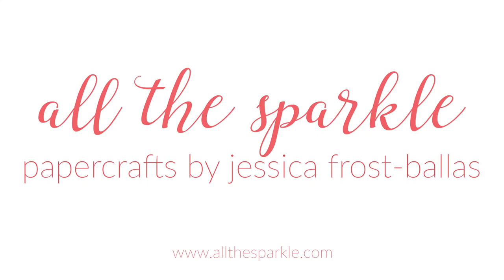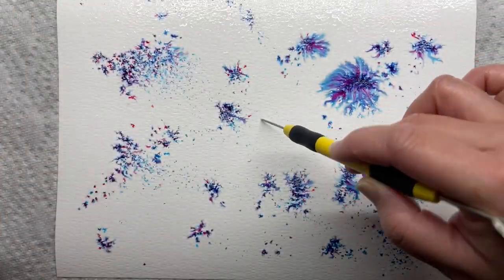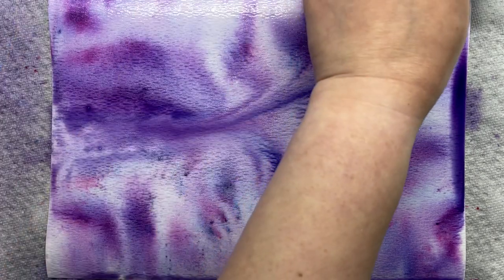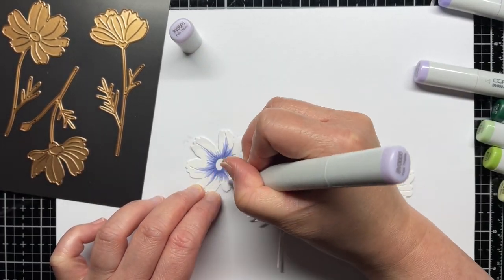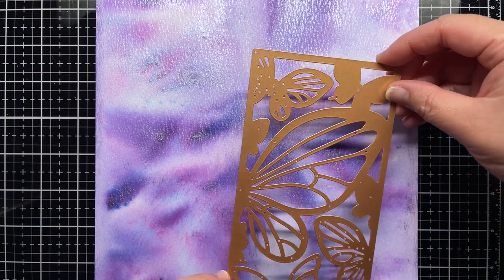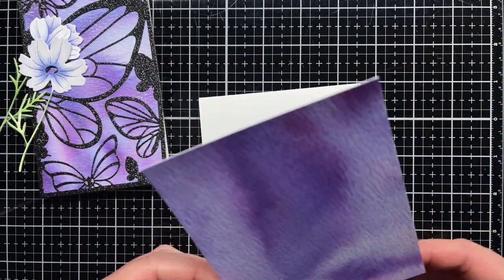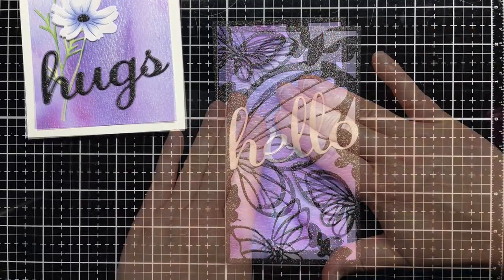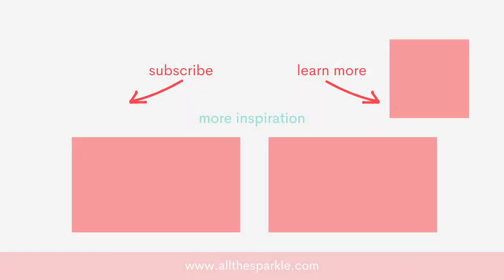Pigment Powder Cards - Merakiversary YouTube Hop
Crafty Meraki, the sweet little dream of "Creators Helping Creators” and ”leaving a little of your soul in your work” just turned 2 and we could not have done it alone. We're so grateful to our community of makers, who have supported us and helped us grow since the beginning. It's because of you that we've been able to achieve our dreams and continue doing what we love. We love seeing your amazing creations, being inspired by you and helping you achieve your crafting dreams. We hope to continue inspiring you and helping you make beautiful things for years to come. Thank you, from the bottom of our hearts, for being a part of Crafty Meraki!

We are celebrating this dream come true with a FUN YouTube Hop and we are giving away not one but TWO prizes!! ONE lucky winner will win the FULL RELEASE BUNDLE and ONE additional winner will win $100 gift card to redeem towards Crafty Meraki Products!!  Good Luck Everyone!

2. Like this Video

3. Leave a comment on each stop on this Hop (more comments = more chances of winning)

TWO lucky winners will be chosen randomly from the comments left on each participating designer’s channel.  Winner will be announced on May 28th here in comments and on the Crafty Meraki Instagram

Open Internationally.

——— SUPPLIES ———
• Crafty Meraki Merakulous Mini Slimline Para-Dies | Crafty Meraki

• Crafty Meraki Hello Shadow Word Meraki Para-Dies | Crafty Meraki

• Crafty Meraki Hugs Shadow Word Meraki Para-Dies | Crafty Meraki

• Nuvo - Shimmer Powder - Violet Brocade - 1212n – Tonic Studios USA

• Craft Perfect - Black Sapphire Glitter Car — Tonic Studios USA